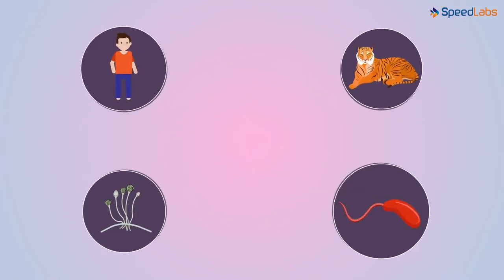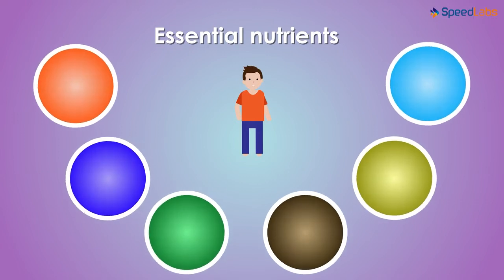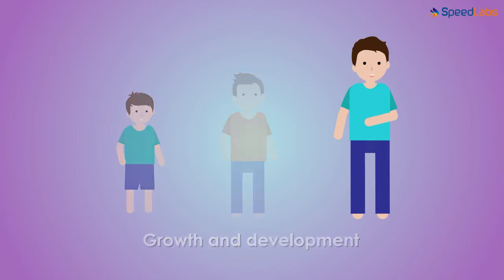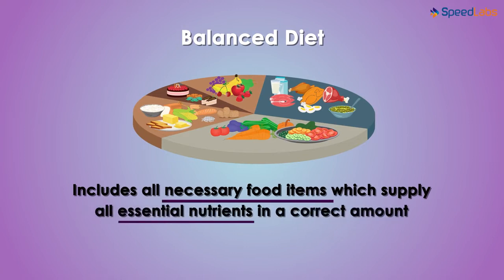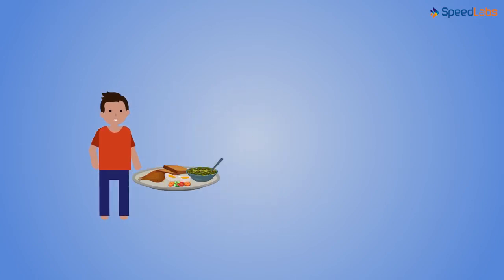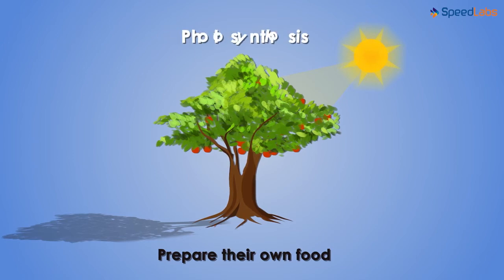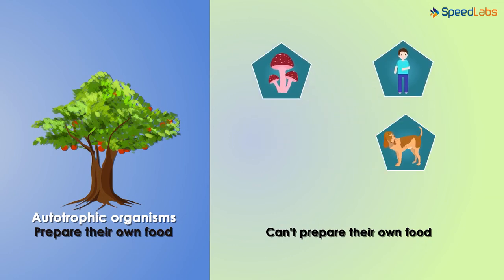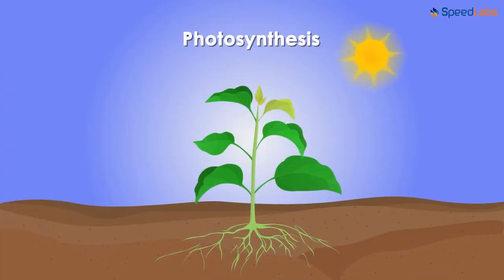Class-7-Science-Ch-10-Nutrition in Plants-Topic- Introduction Plant Nutrition Part 1